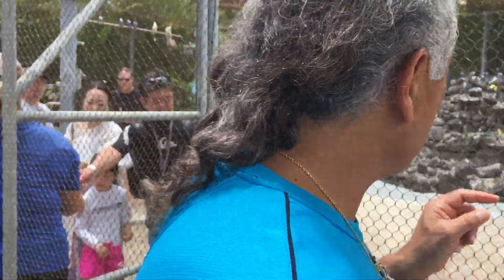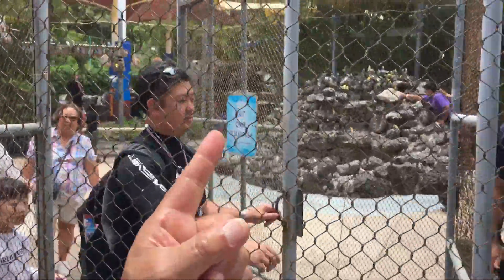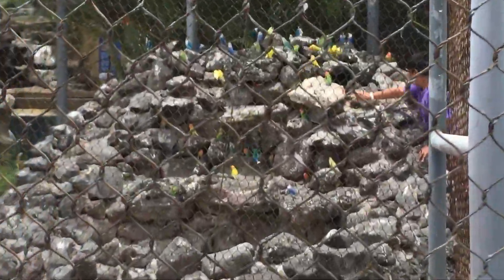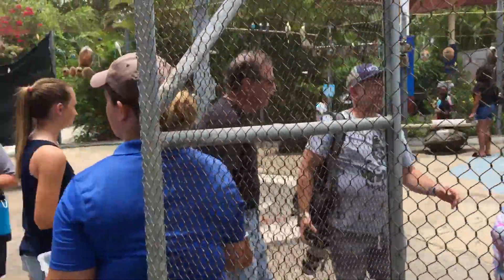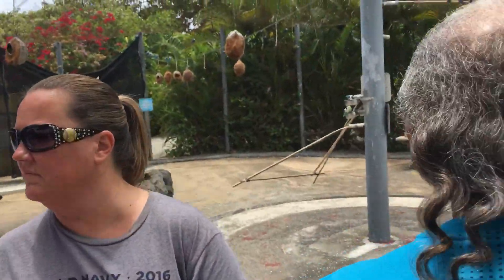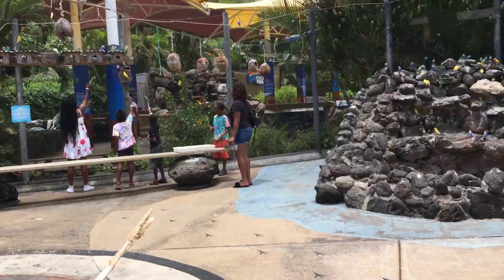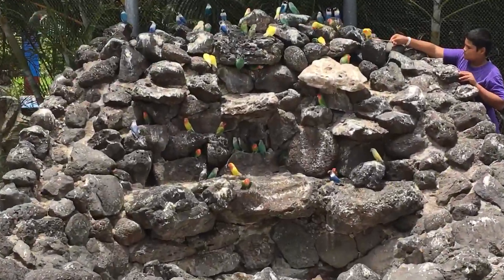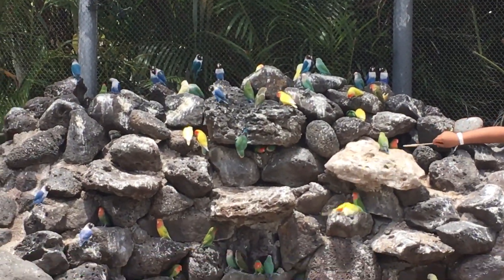Sea Life Park Hawaii